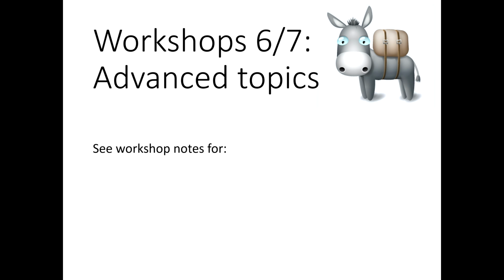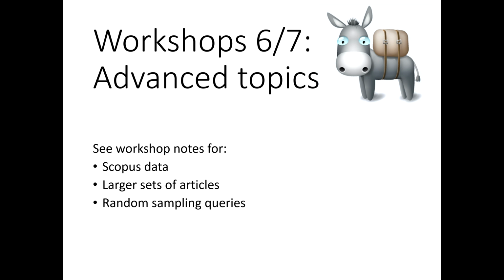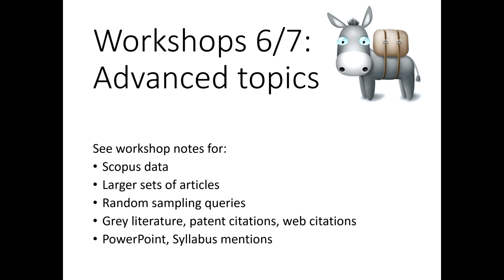Alternative Indicators Summer School Day 2 Talk 6: Advanced topics.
Alternative Indicators Summer School Day 2, Talk 6. Advanced topics (Workshops 6/7).
This is just a quick introduction.